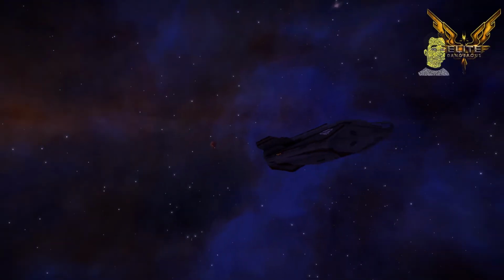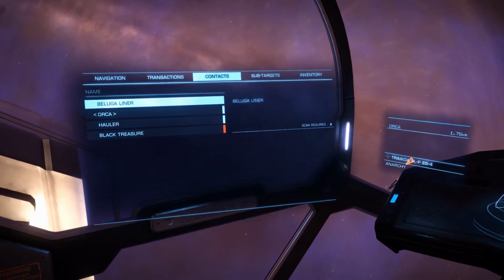Elite Dangerous Exploration Black treasure Black Hole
Situated 5,300 LYs from Sol, this Black hole is located inside a stunning deep blue nebula.

Within the system there is a navigation beacon with visitor point details and history, and many passenger liners come to visit the celestial treasure of this recent supernova. The system is located just on the edge of the Sagittarius Spiral Arm, near the Omega Nebula, which is also a beautiful tourist destination in itself.

Get Elite Here !

Elite Dangerous digital PC download!

Elite Dangerous: Horizons - Season Pass!

Customize your ship and in game experience

Shop Elite Dangerous game extras! Choose from a selection of custom and manufacturer paint jobs. Available for a range of ships and can be accessed via outfitting in-game.

blackhole elitedangerous elitedangerousexploring distant worlds 2 tartarus elite dangerous chapter 4